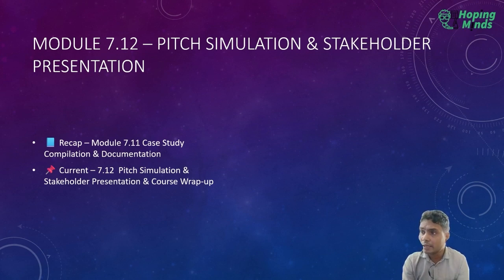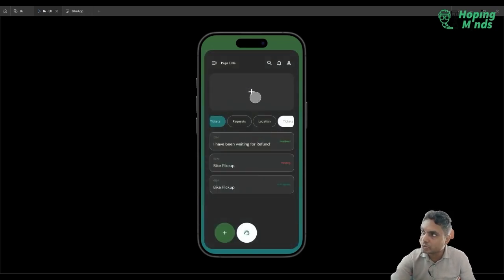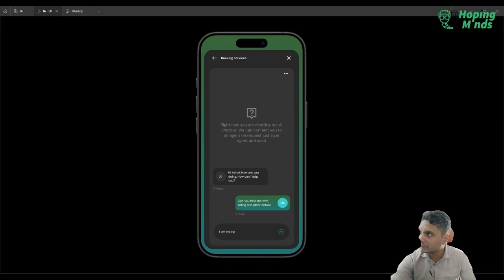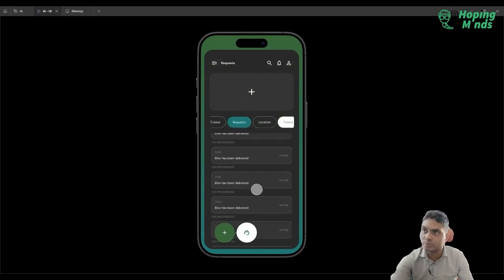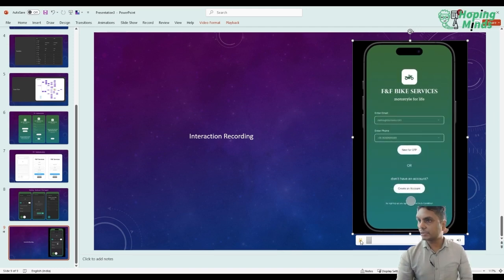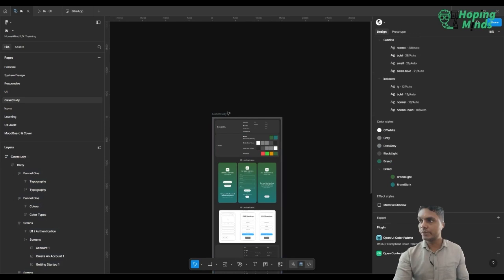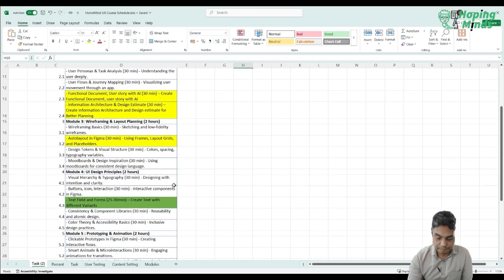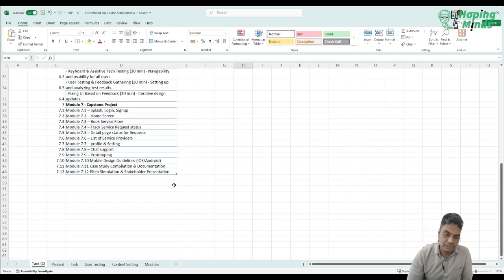7.12 Pitch Simulation & Stakeholder Presentation